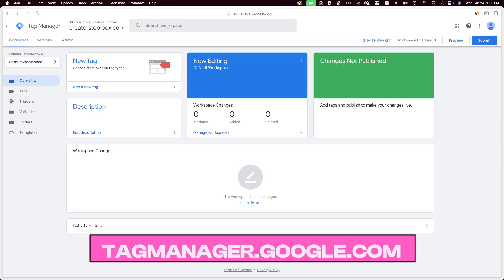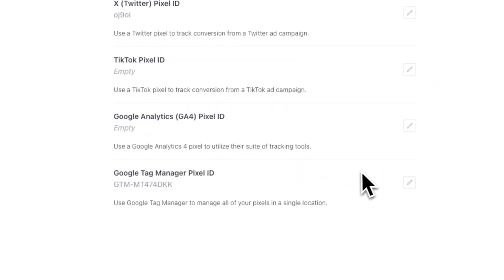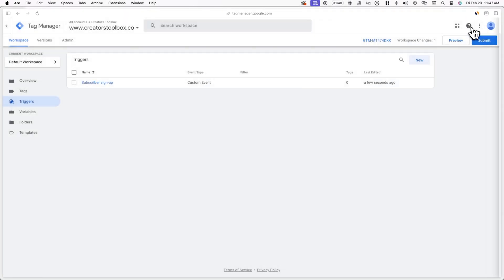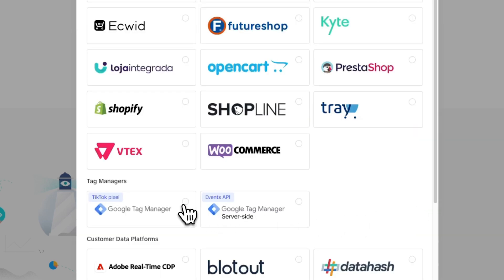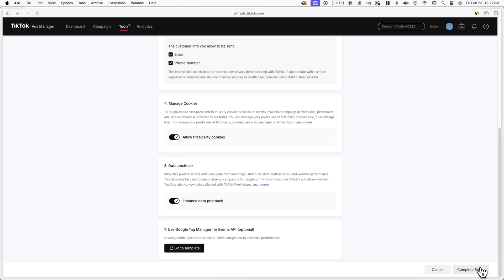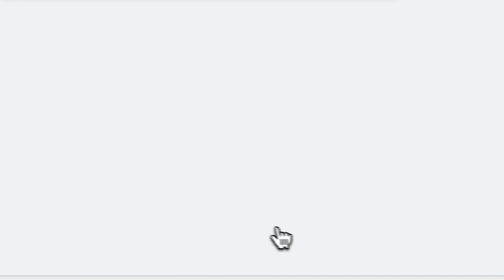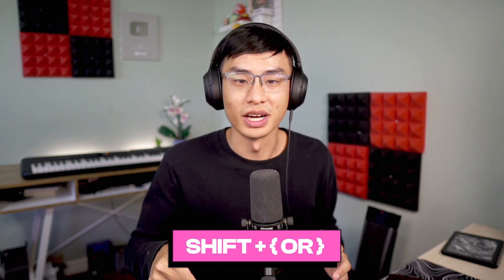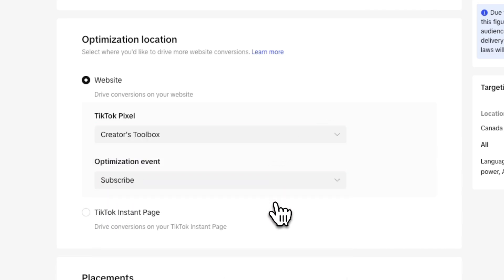How to Setup Subscriber Sign-up Tracking for TikTok Ads | beehiiv tutorial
00:00 - Intro
00:20 - Set up Google Tag Manager
01:22 - Create a custom sign-up trigger
02:11 - Set up a TikTok Pixel
04:10 - Create a TikTok Pixel Variable (OPTIONAL)
04:44 - Create a TikTok Pixel Tag/Event
05:49 - Set up a TikTok ad